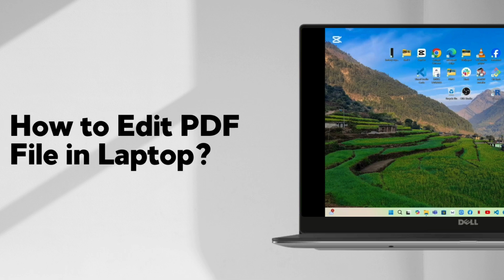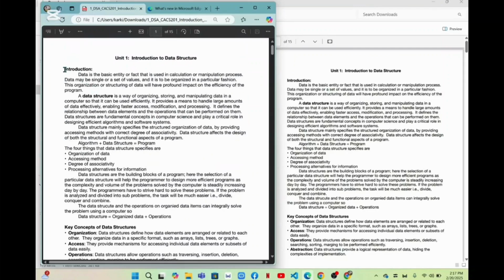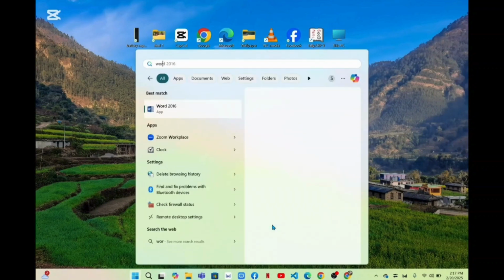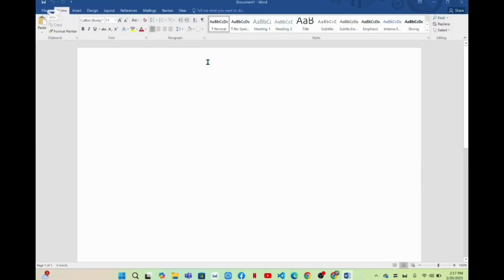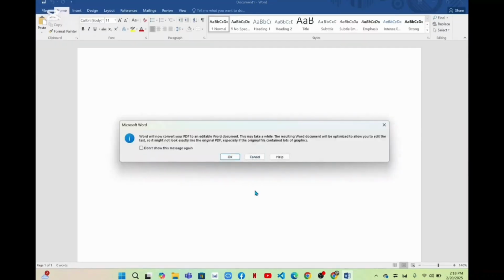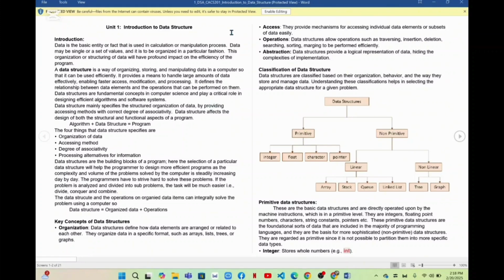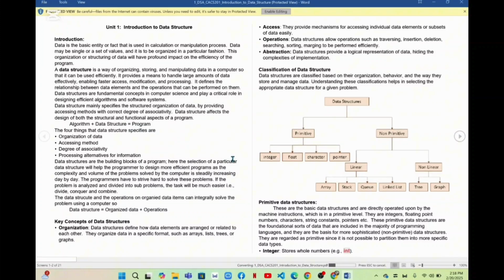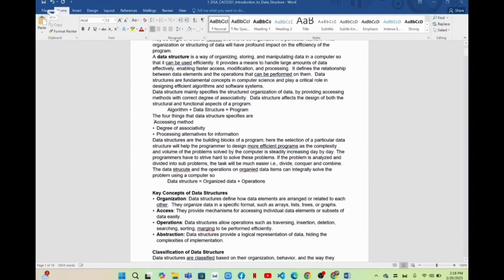How to Edit PDF File in Laptop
How to Edit PDF File in Laptop (2025)!
Want to edit a PDF file on your laptop? This video will guide you through the steps to edit PDF documents quickly and easily. Whether you're asking, "How do I edit a PDF on my laptop?" or need help with PDF editing software, this tutorial has you covered. Learn how to modify text, images, and more in your PDF files using simple tools. Watch now to see how you can edit PDF files on your laptop today!

Timestamps:
00:00 How to Edit PDF File in Laptop
00:10 What Are the Best PDF Editing Tools for Laptop?